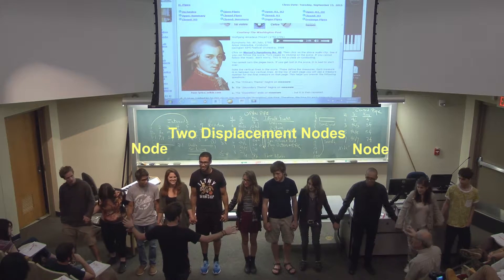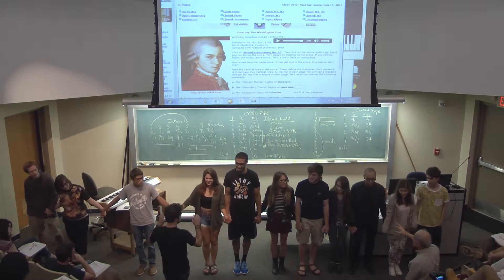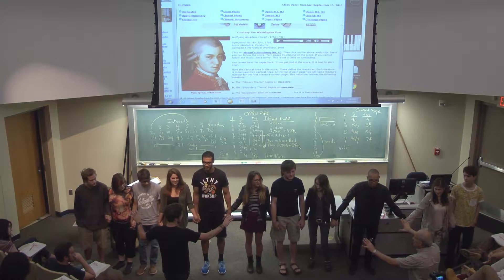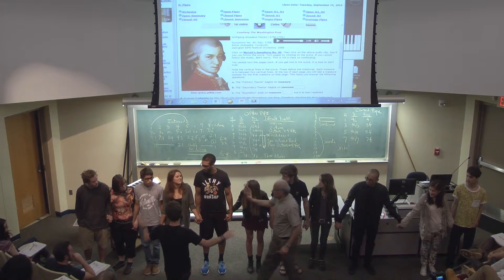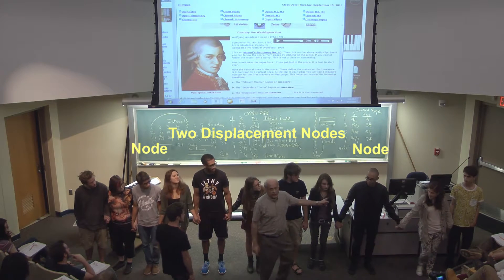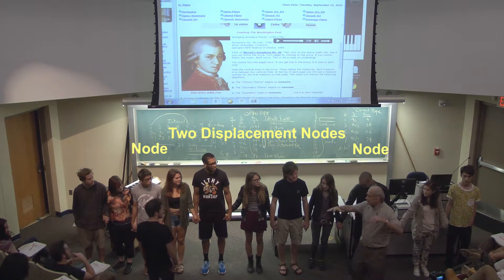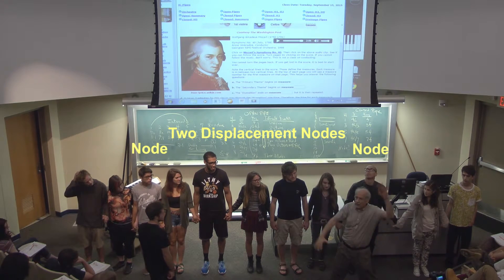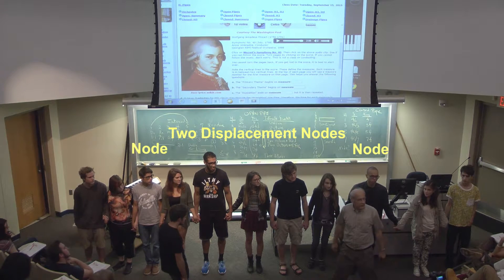Dancing the Longitudinal Wave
A physics demonstration is described where students dance longitudinal waves at the front of the class.